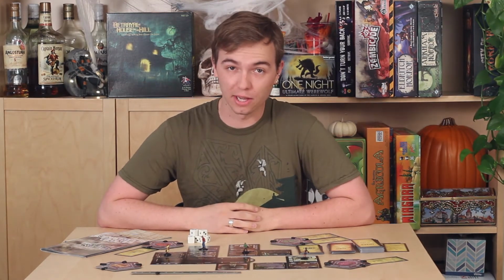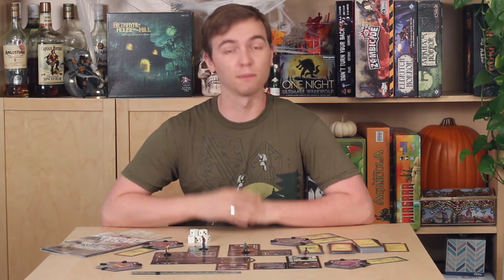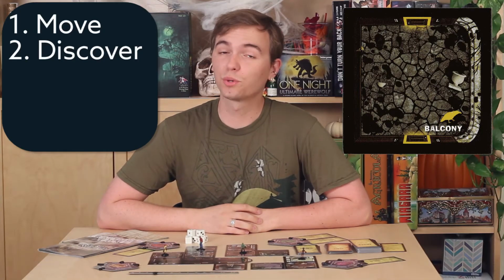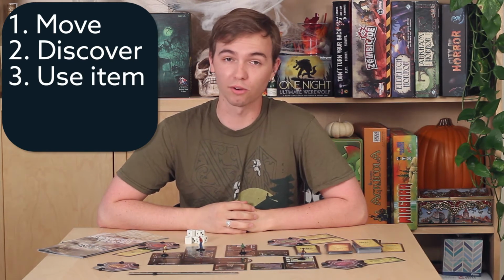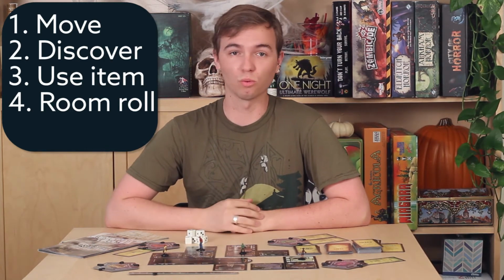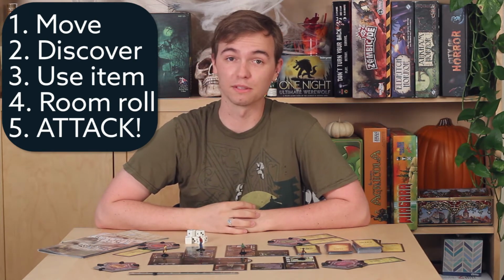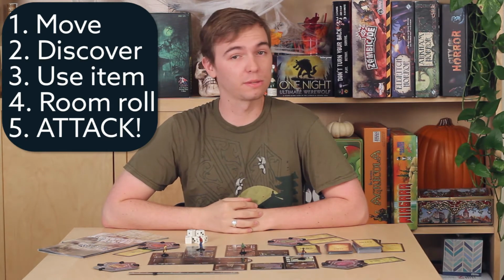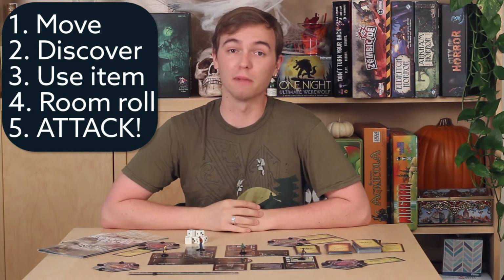BETRAYAL AT HOUSE ON THE HILL - Tutorial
Talk to us: @rumandboard

Editor & Producer: Jessi Peck

Betrayal at House on the Hill was designed by Bruce Glassco, and published by Avalon Hill. We don't own the game or any images associated with it; we're just playing it.

Drinking too much alcohol can have serious consequences for your health; please drink (and play!) responsibly.